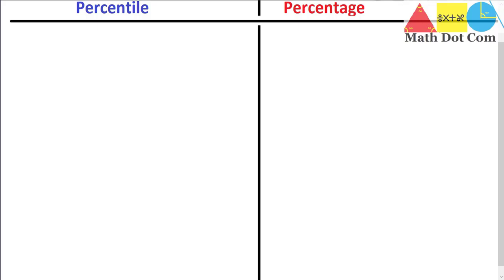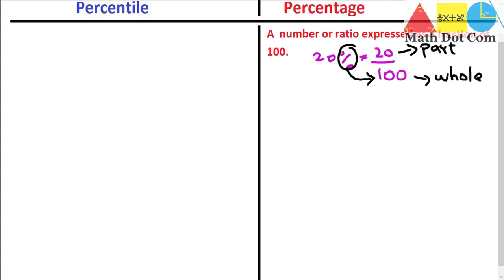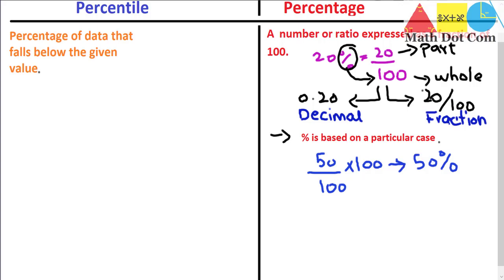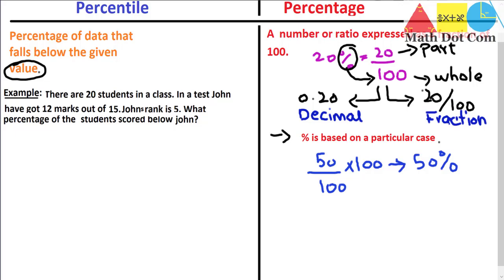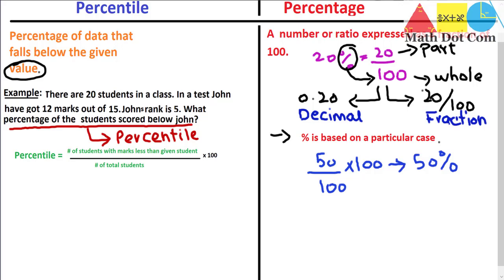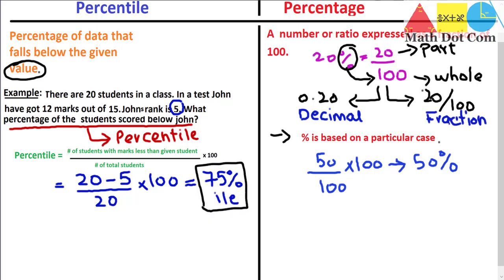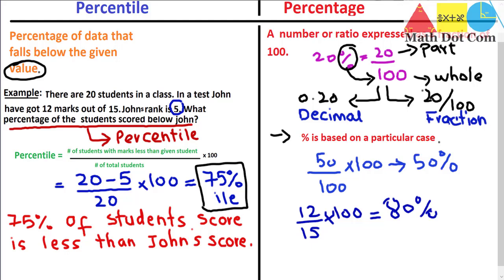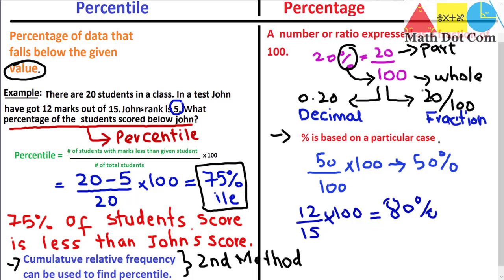Difference between Percentile and Percentage | How to find Percentile | Statistics | Math Dot Com